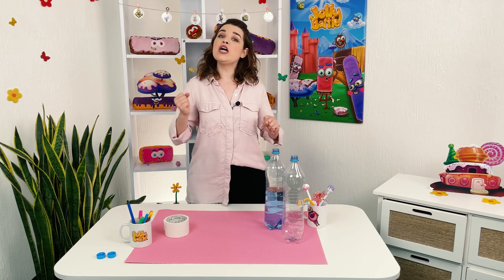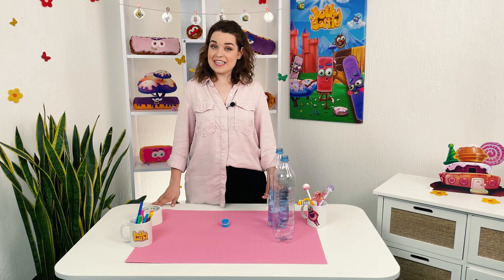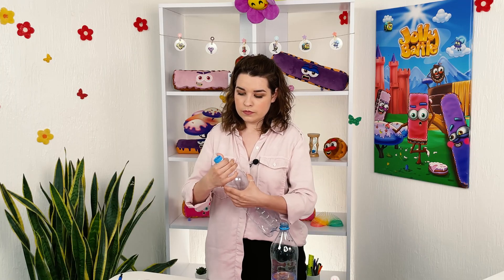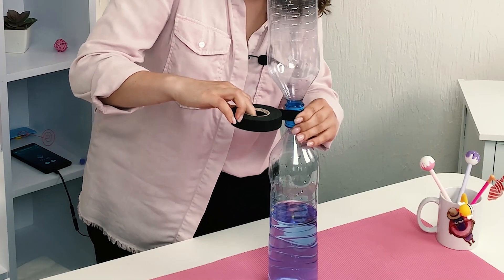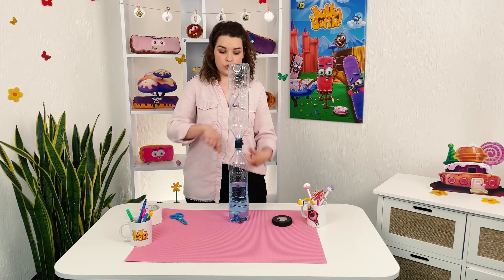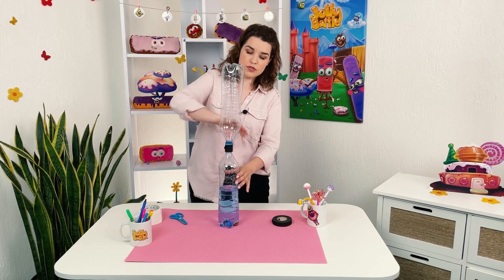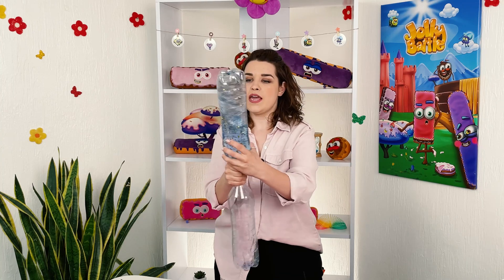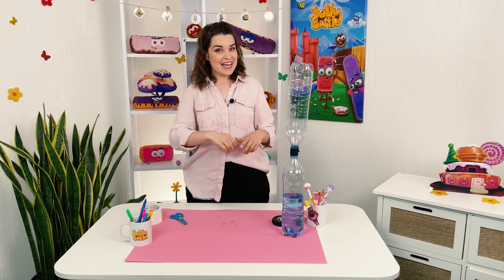Tornado In A Bottle Awesome Experiment | How To Make A Hurricane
Today you will find out how to create a tornado and learn how tornadoes form. It’s an easy and cool science experiment for kids to do at home. Fun educational video for kids with Jolly Battle.
So, your kids will learn how a hurricane is formed in the bottle and where this monstrous vortex mostly appears.

Try this awesome experiment at home watching our simple tutorial on how a tornado works. The hurricane in a bottle is an experiment that shows how gravity pulls a liquid through a holes in the bottle caps to form a rotating tornado. Swirling the water in both bottles while pouring it out causes the little tornado, making it much more simple for air to come into our bottle and allows the water to pour out faster.

Amaze your friends with this cool and easy experiment.

Don't miss a single episode of Jolly Battle’s DIYs and even more! There are a lot of new Fun Stories and science experiments for kids to try at home. And don’t forget about Jolly Battle's animated series, which makes us smile and improves your mood.

One more thing to remember! Don’t stay bored at home, there are so many things to learn in the world - play Jolly Battle games, watch new cartoon series, make new crafts and try amazing and easy experiments for fun!

COMMUNITY